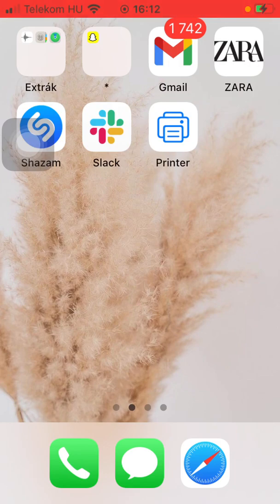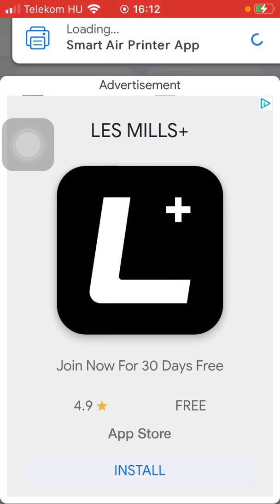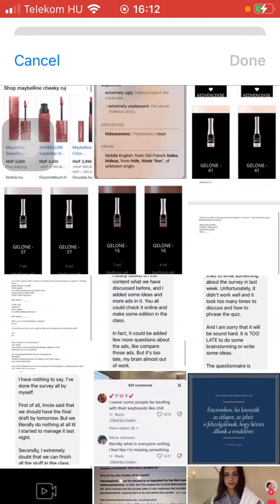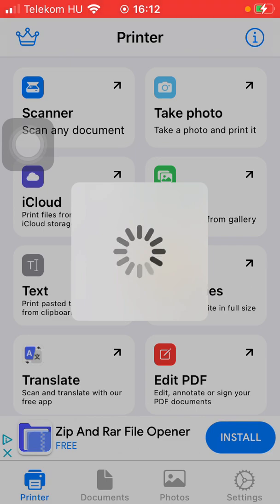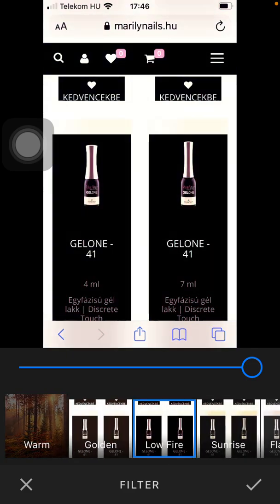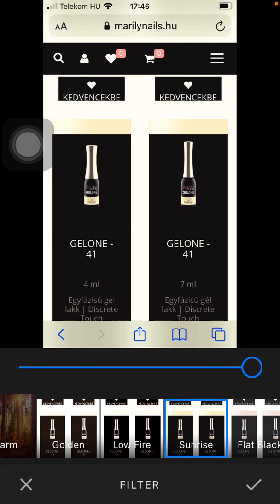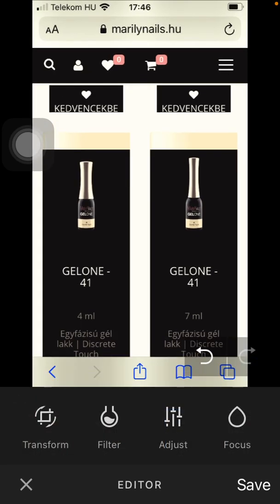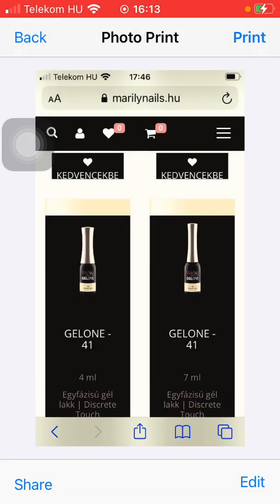How to apply filters to picture on Printer?